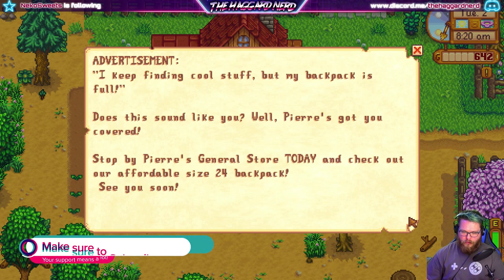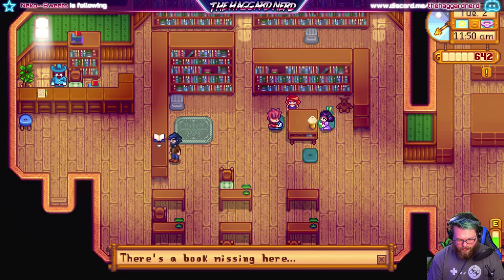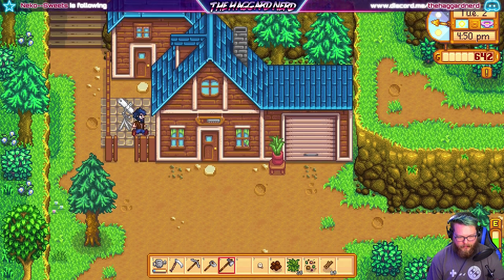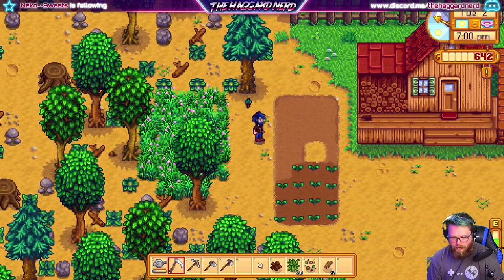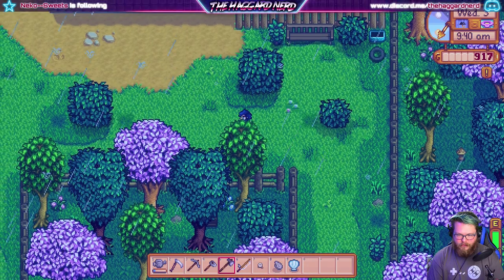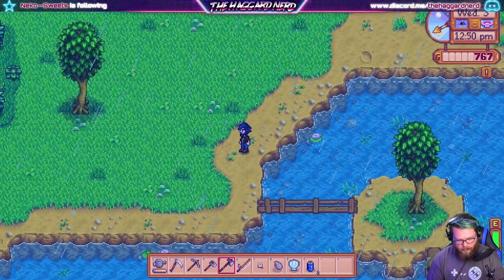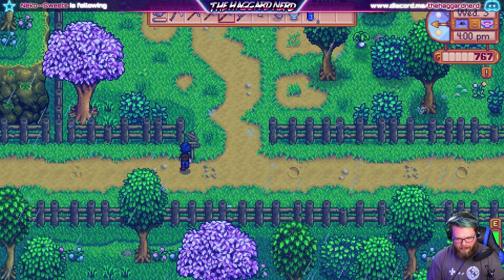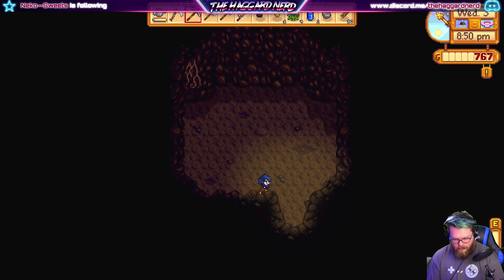I'M ALL ABOUT THIS | A Game Inside A Game | Stardew Valley #2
Let's Play Stardew Valley! This is a game that has been on my radar for a while, but I've just not had a chance to play it until now.  The community has spoken, so I'm giving Stardew Valley a shot! :-)